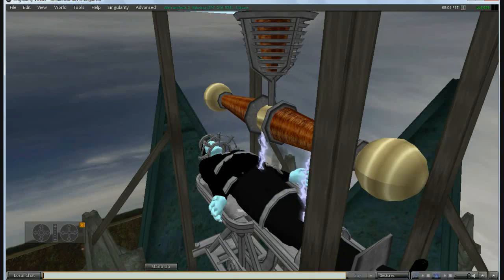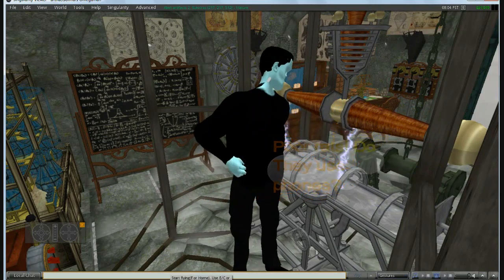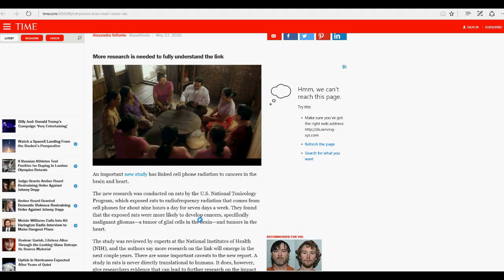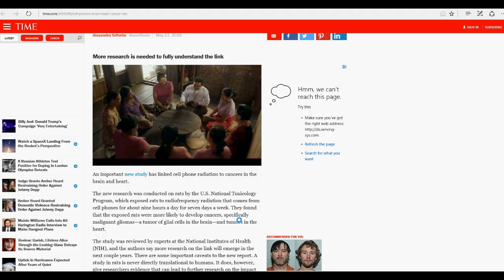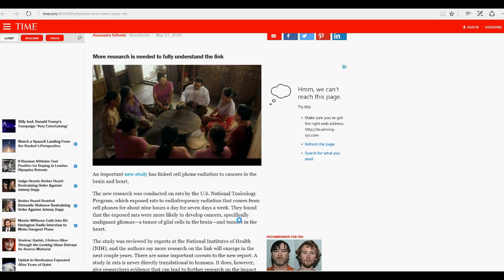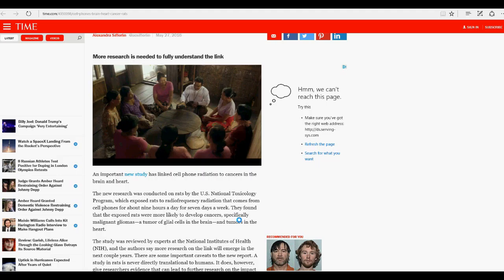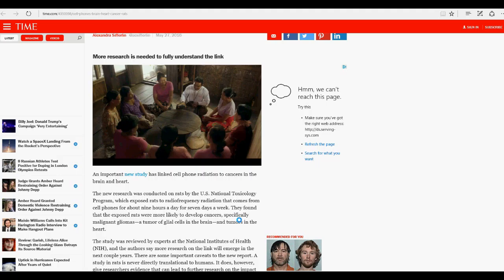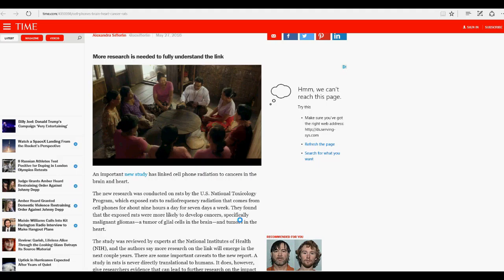Scientists once again say your cell phone causes cancer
A new study, where they bathed rats in RF radiation for 9 hours per day, claims that it can cause brain and heart cancer.  What I point out in this video is that the single greatest radio source that we have to put up with is the sun, drowning out much of our technology on a daily basis. Oh and if you feel heat from the phone, it is coming from the battery which gets hot when you use the contraption. Duh!